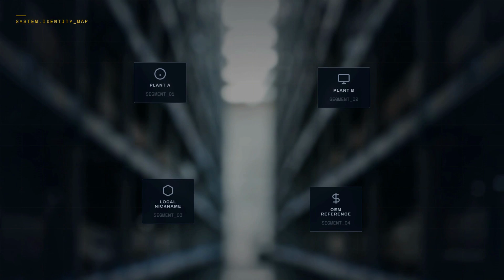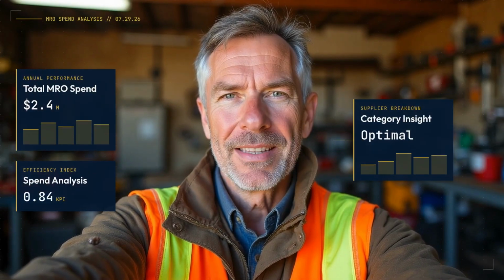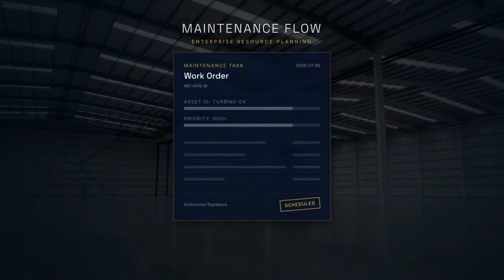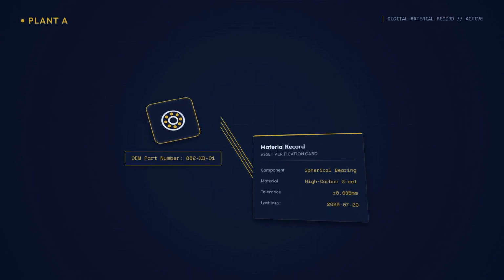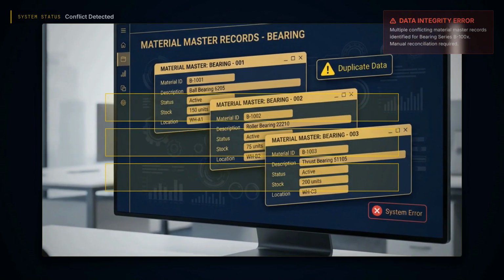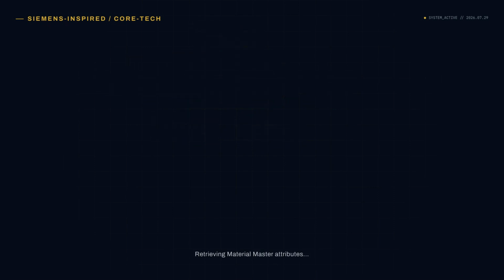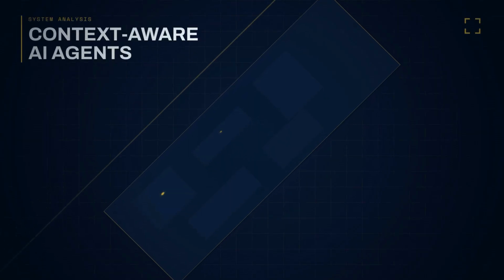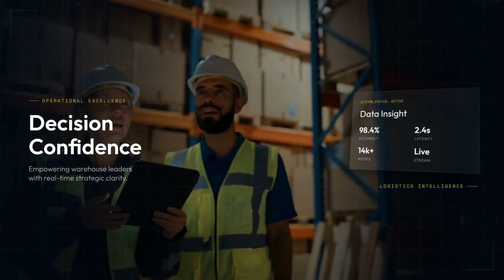MRO Spend Analysis The Hidden Story Behind Every Maintenance Dollar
Most organizations view MRO Spend Analysis as a way to understand where maintenance budgets have been spent.

But the real opportunity lies in understanding why those costs occur in the first place.

In this video, we explore how fragmented material records, duplicate spare parts, inconsistent material descriptions, and disconnected enterprise data can influence purchasing, inventory management, maintenance planning, and overall asset reliability.

Learn why a trusted material foundation is essential for effective Enterprise Asset Management and how it enables better operational decisions throughout the maintenance lifecycle.

The video also highlights how the Verdantis MDM Suite establishes that foundation through material harmonization, normalization, governance, duplicate material identification, and technical attribute enrichment, while MRO360 extends it into operational workflows including:

• Spare Parts Inventory Management
• Spare Parts Criticality
• Parts Obsolescence
• Work Order Management
• Predictive Maintenance

Whether you're a Maintenance Manager, Reliability Engineer, Asset Manager, Supply Chain Leader, or EAM professional, this video offers a fresh perspective on the relationship between material data, maintenance operations, and MRO spend.

Topics Covered

MRO Spend Analysis
Enterprise Asset Management (EAM)
Spare Parts Management
Material Master Data
Inventory Optimization
Maintenance Planning
Asset Reliability
Parts Obsolescence
Spare Parts Criticality
Work Order Management
Predictive Maintenance